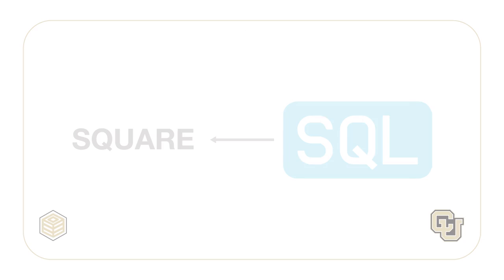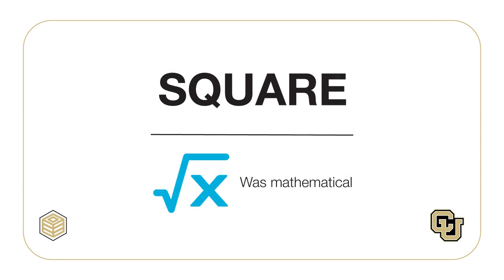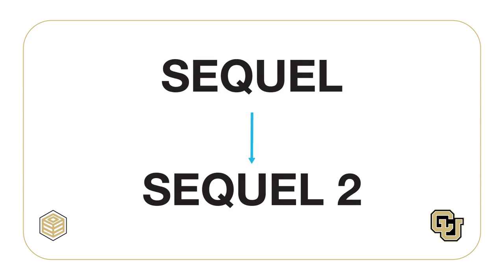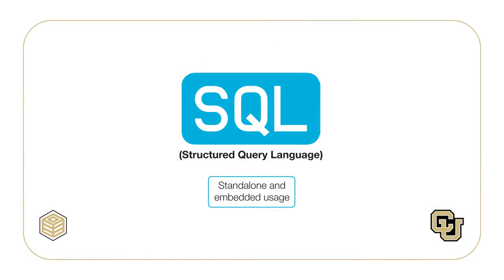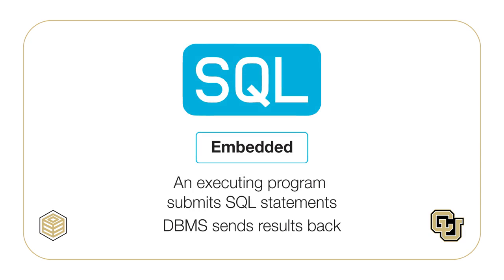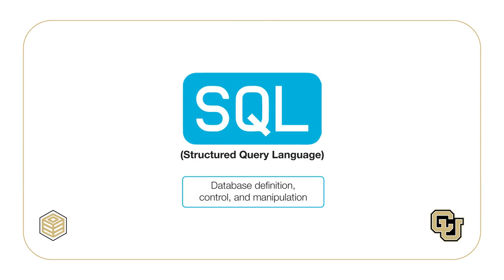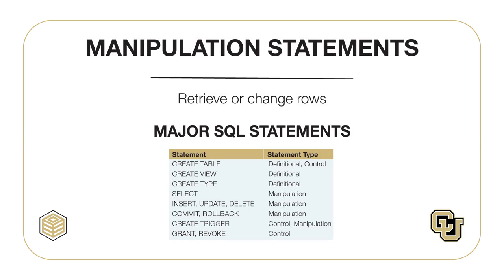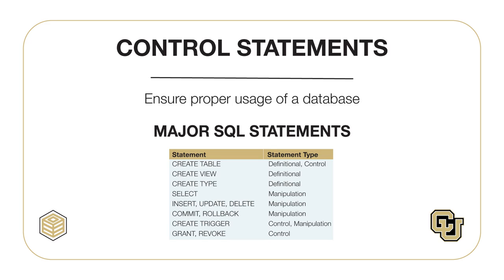SQL Overview video lecture - Database Management Essentials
Link to this course:
Database Management Essentials provides the foundation you need for a career in database development, data warehousing, or business intelligence, as well as for the entire Data Warehousing for Business Intelligence specialization. In this course, you will create relational databases, write SQL statements to extract information to satisfy business reporting requests, create entity relationship diagrams (ERDs) to design databases, and analyze table designs for excessive redundancy. As you develop these skills, you will use either Oracle, MySQL, or PostgreSQL to execute SQL statements and a database diagramming tool such as the ER Assistant or Visual Paradigm to create ERDs. We’ve designed this course to ensure a common foundation for specialization learners. Everyone taking the course can jump right in with writing SQL statements in Oracle, MySQL, or PostgreSQL.
Database (DB) Design, Entity–Relationship (E-R) Model, Database (DBMS), SQL
This course is having very knowledgeable content. It was having various factors which developed my thinking ability and how to execute the queries. This was absolutely beneficial for me.,Of all the database courses I have ever done, this one covers the concepts best and exhaustively. I highly recommend it to all beginners and advanced users who want to review the basics.
This module is all about acquiring query formulation skills. Now that you know the relational data model and have basic skills with the CREATE TABLE statement, we can cover basic syntax of the SQL SELECT statement and the join operator for combining tables. SELECT statement examples are presented for single table conditions, join operations, and grouping operations. You’ll practice writing simple SELECT statements using the tables that you created in the assignment for module 3.